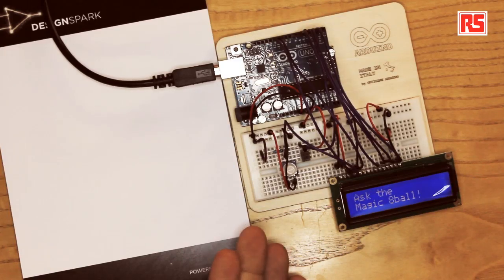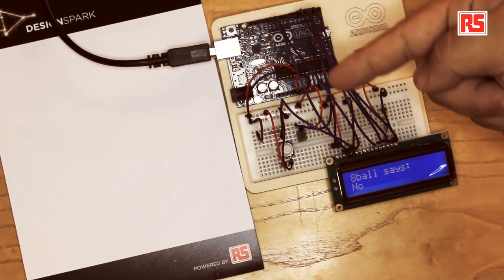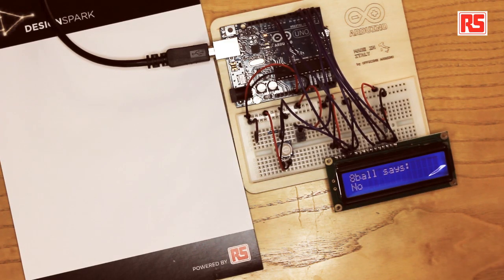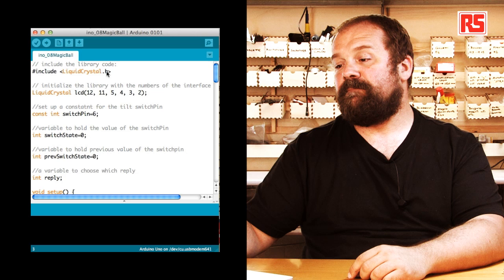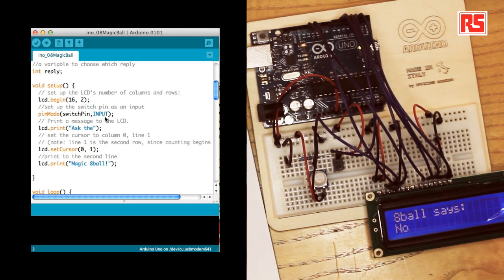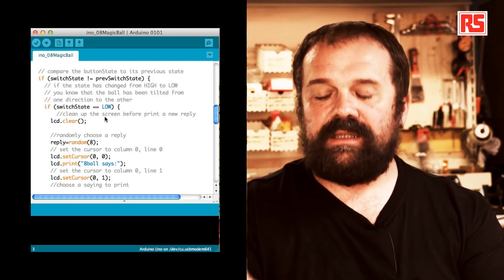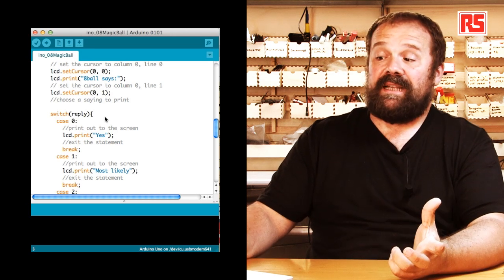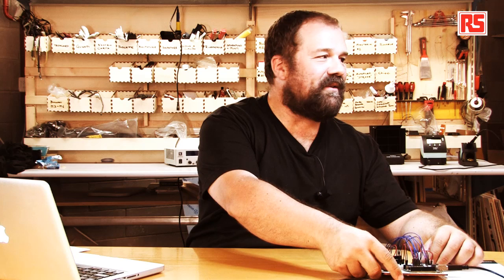Arduino Video Tutorial 07- Crystal Ball (Magic 8-Ball) | RS Components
I'm sure that many of us fondly remember having a crystal ball (Magic 8-Ball) in our younger days, but now Massimo Banzi is showing us how to construct one from the materials in the Arduino starter kit.

The electronic version of the Magic 8-Ball is completed with a LCD screen and tilt sensor, which will provide the user with a randomly generated answer after the circuit is shaken. If you would like to know how this is done, Banzi also looks at the code to show us how everything works.